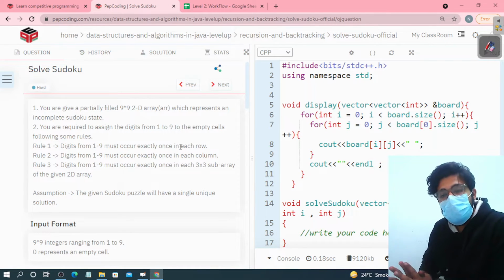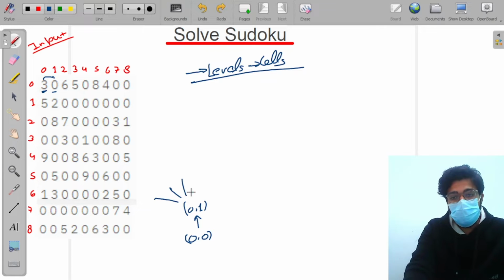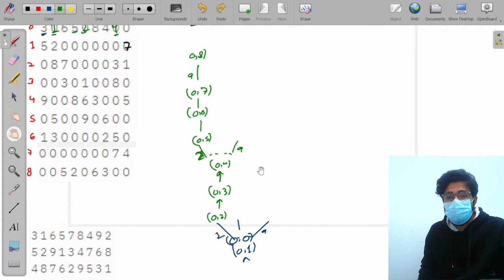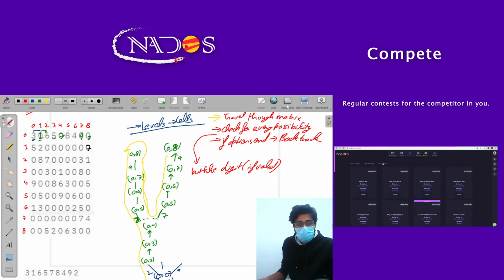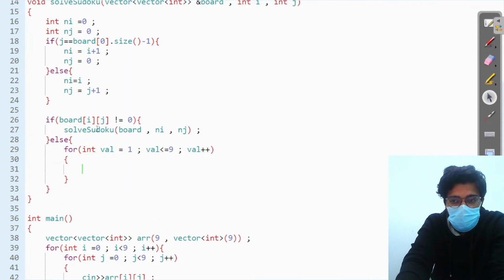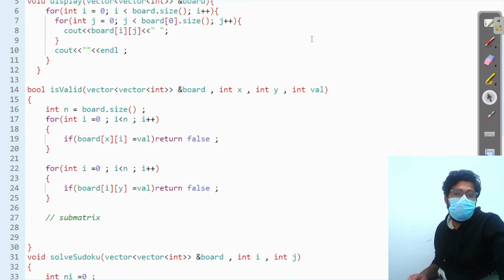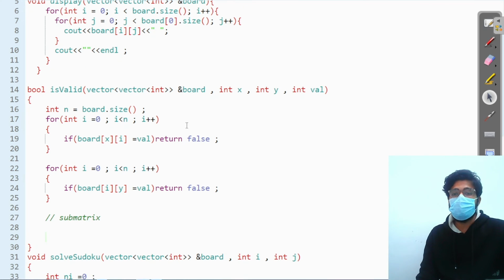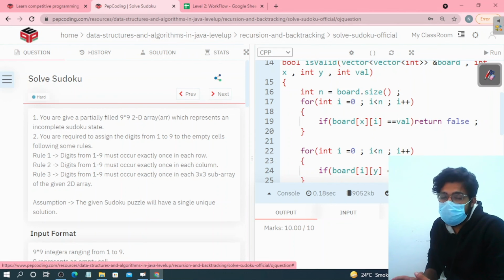Solve Sudoku Hard | Module : Recursion | In English | CPP | Video_28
Question Name:
Solve Sudoku

Question Statement:
1. You are give a partially filled 9*9 2-D array(arr) which represents an incomplete sudoku state.
2. You are required to assign the digits from 1 to 9 to the empty cells following some rules.
Rule 1 -Digits from 1-9 must occur exactly once in each row.
Rule 2 - Digits from 1-9 must occur exactly once in each column.
Rule 3 - Digits from 1-9 must occur exactly once in each 3x3 sub-array of the given 2D array.

TimeComplexity: O(9^(n*n))

SpaceComplexity: O(1)